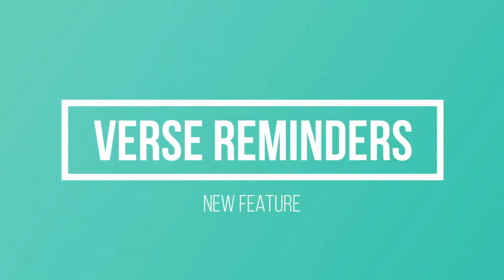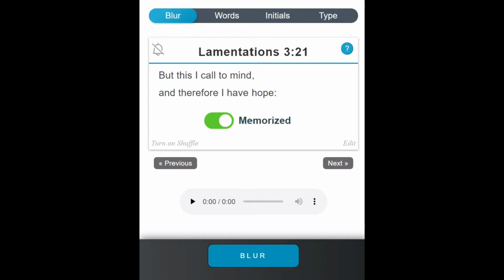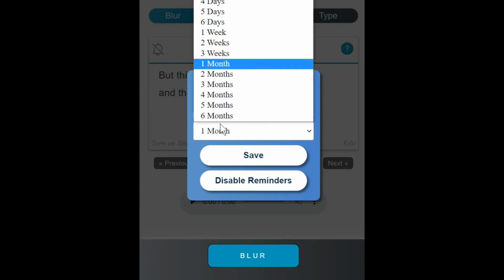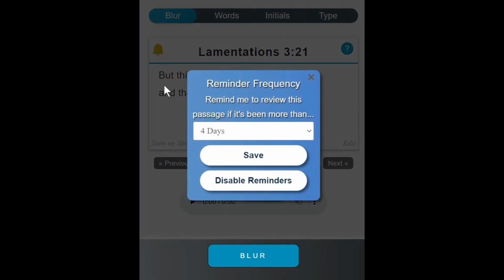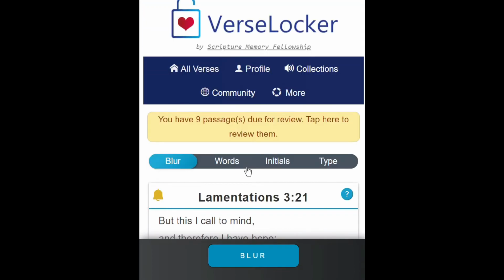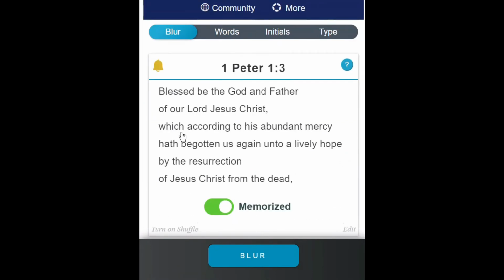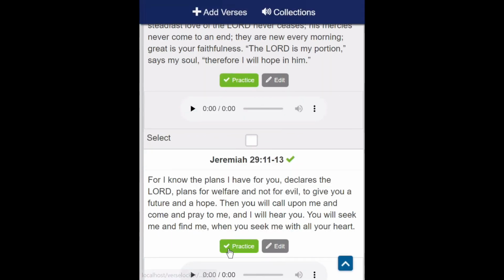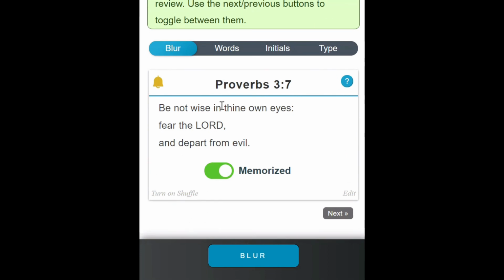New Feature: Verse Reminders